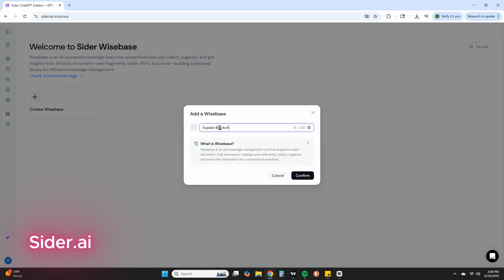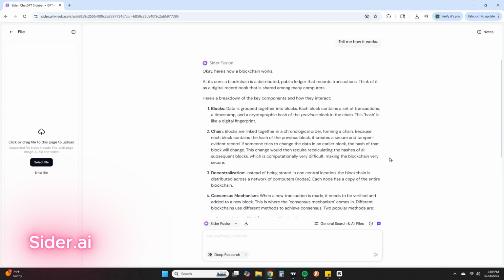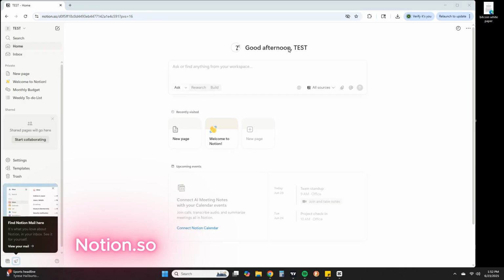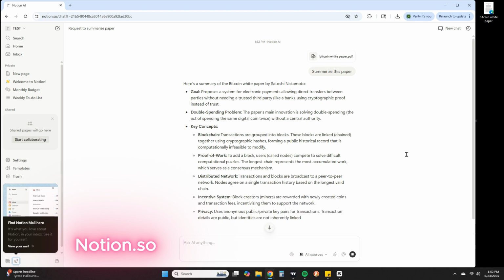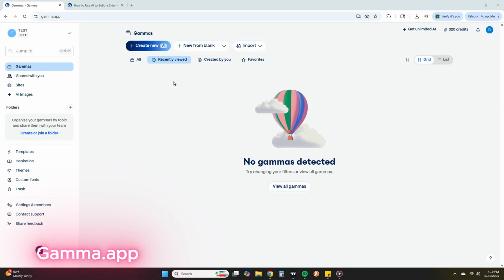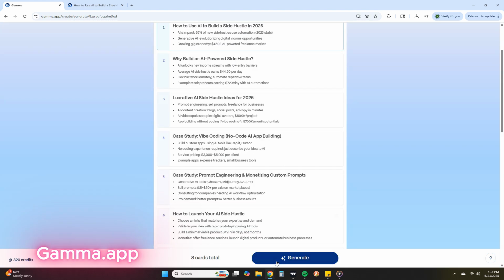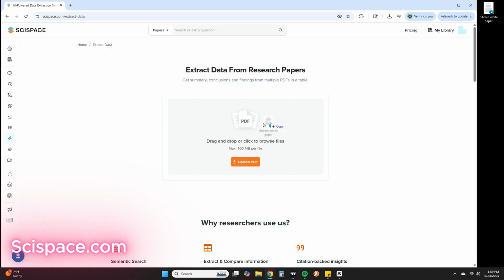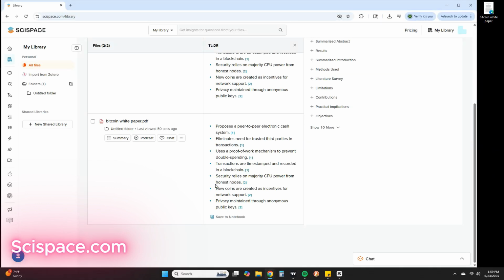5 Free AI Tools Every Student Should Use (Study Faster, Work Smarter)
📚 5 Free AI Tools Every Student Should Use
From class notes to last-minute essays, these 5 free AI tools can save students hours. No downloads. No credit cards. Just plug in and get smarter — instantly.

🧠 Featured Tools:
Tactiq.io – Real-time meeting transcriber for Google Meet, Zoom, & Teams. Perfect for class notes.

Notion.so + Notion AI – AI-powered note organizer, essay helper, and study planner.

Gamma.app – Instantly generate full slide decks from any topic or prompt.

SciSpace.com – Breaks down research papers and textbooks in plain English.

Jungleapp.com – Converts articles, YouTube videos, or PDFs into flashcards. Fast and free.

📌 Why These AI Tools?
✅ 100% free access or student plans
✅ Boosts focus, retention, and creativity
✅ Great for ADHD learners, visual thinkers, and exam crunch time
✅ Less stress, more success

💬 Which one would’ve saved you the most time this semester?